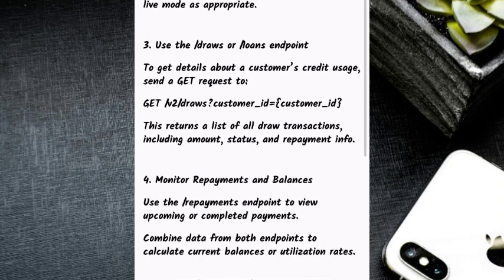HOW TO TRACK CUSTOMER LOAN USAGE THROUGH FUNDBOX API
In This Video, you will learn about HOW TO TRACK CUSTOMER LOAN USAGE THROUGH FUNDBOX API